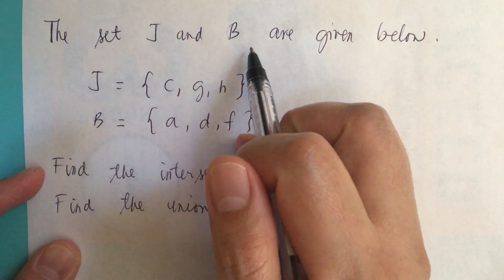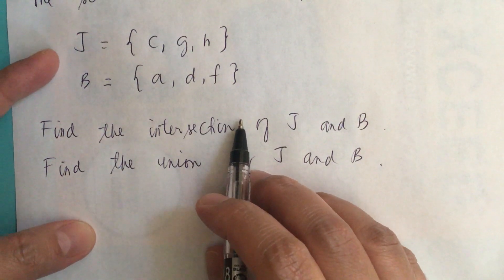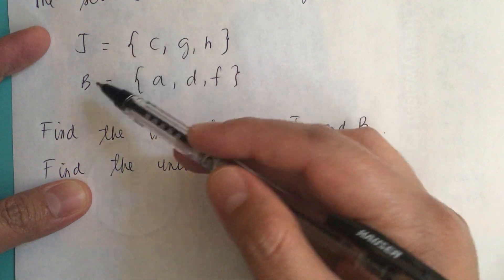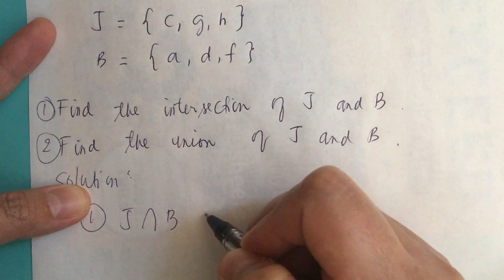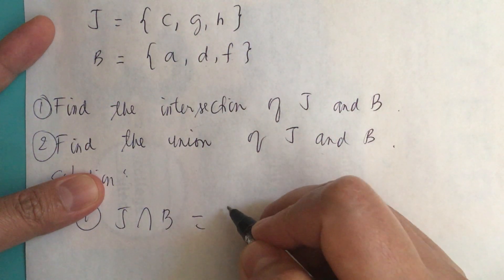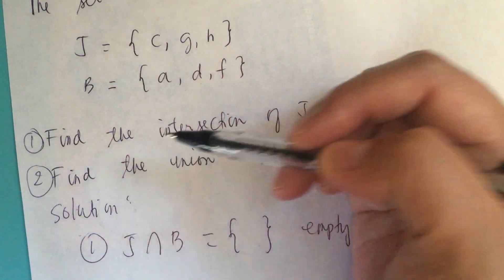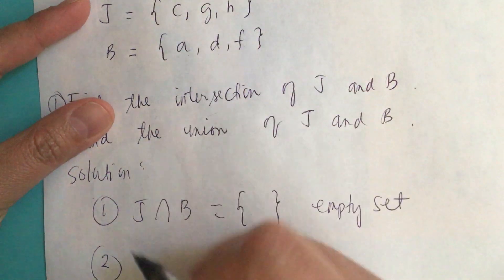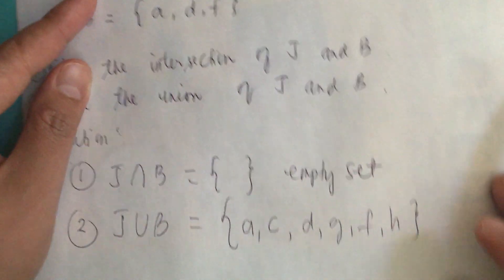Intersection and Union (set)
The Set of J and B are given below:
J={ c,g,h} B={a,d,f}
Find the intersection of J and B
Find the Union of J and B